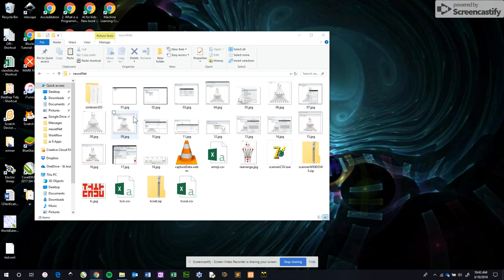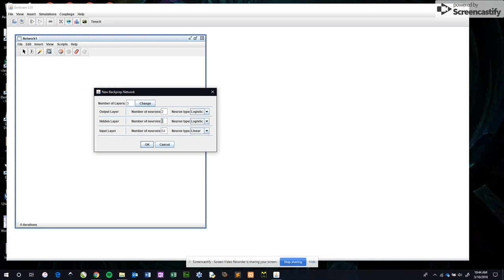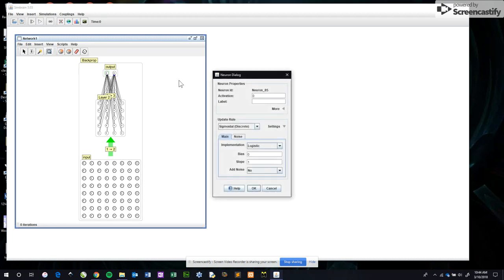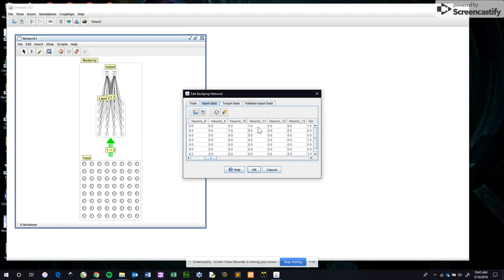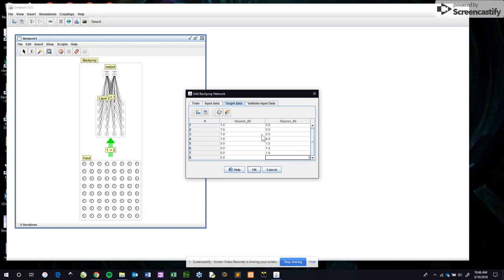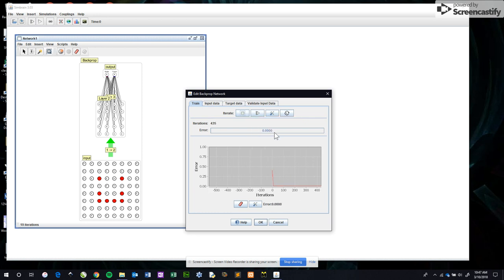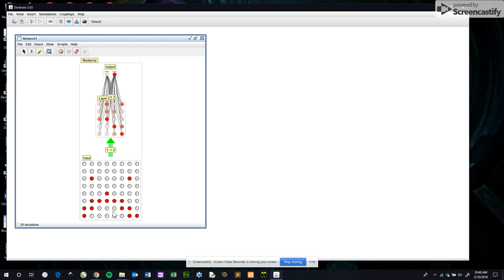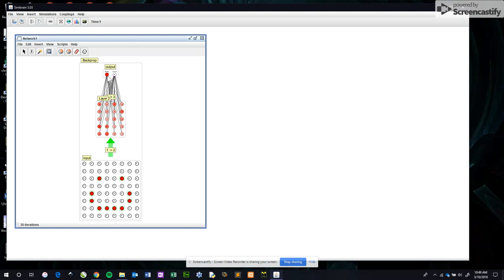SimBrain Tutorial - Part 2: Sculpting a backprop Neuralnet and training it - Smiley vs Frowny face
Using a CSV full of test data, create a neural network using Simbrain to learn the difference between a smiley face and a frowney face emoji.